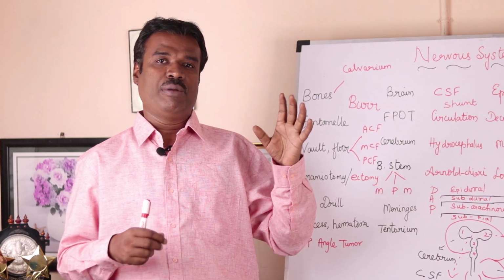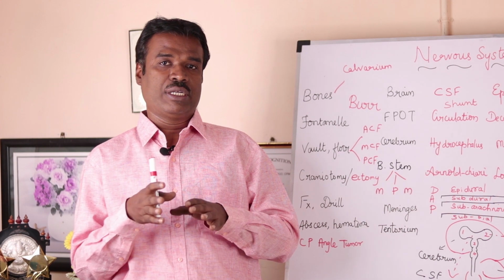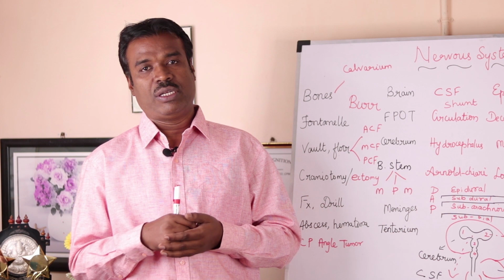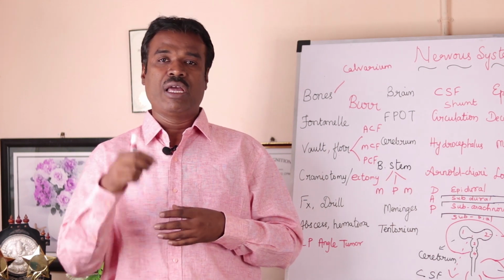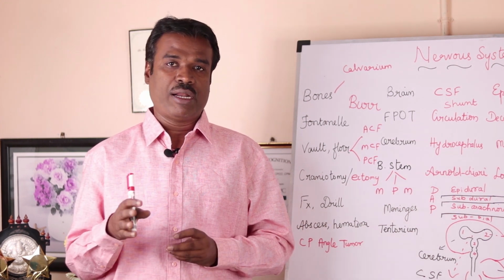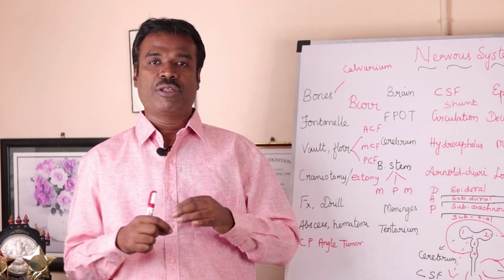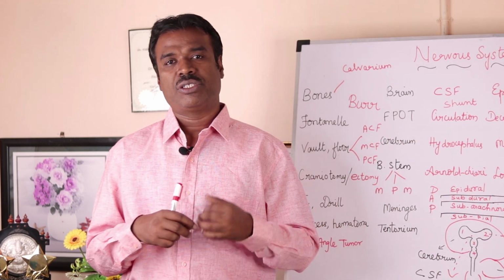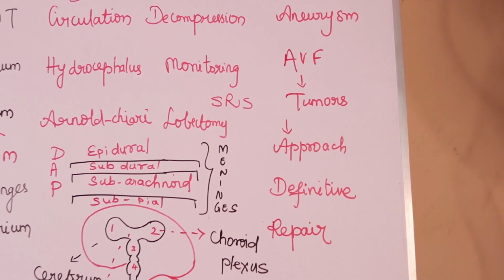Lateral |Third & Fourth Ventricle | Ependyma| Cell | Foramen Munro | CSF Circulation | Hydrocephalus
This video talks about the ventricles of the brain - lateral, third and fourth and the formation of the nourishing fluid of the brain - CSF which is the cerebrospinal fluid. The circulation of the fluid is also discussed.

(Or)
Use the Below link: